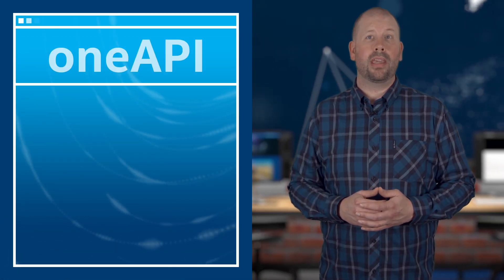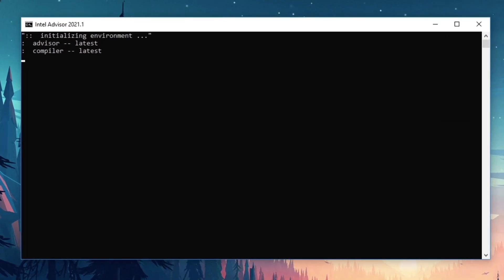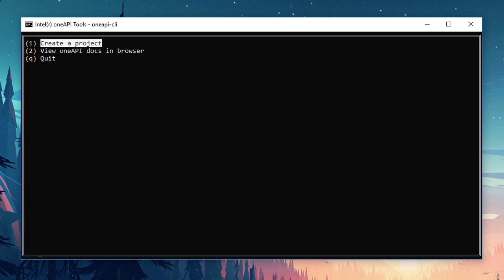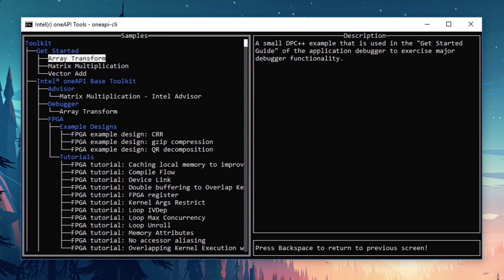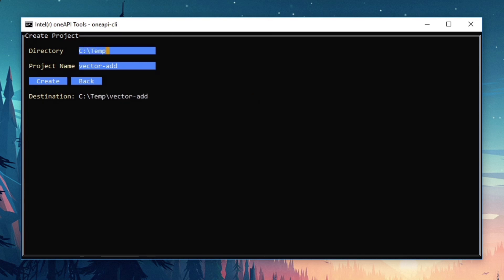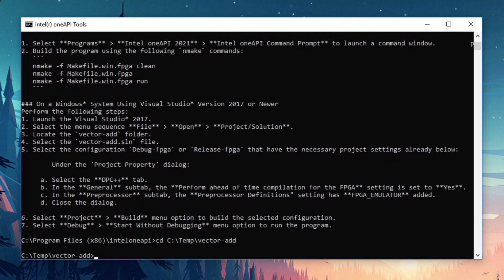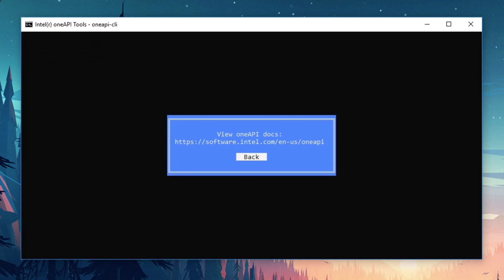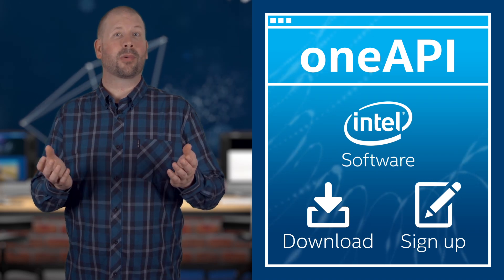Exploring oneAPI Samples from the Command Line | Intel Software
Get a quick overview of the oneAPI CLI utility and how you can use it to browse oneAPI samples, read documentation, and create a local copy on disk.

Written by John Hines